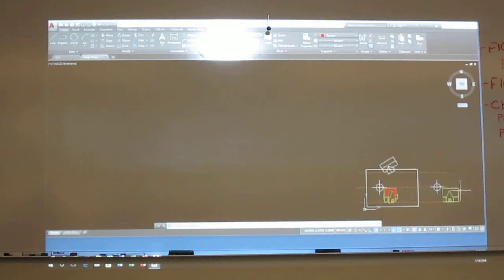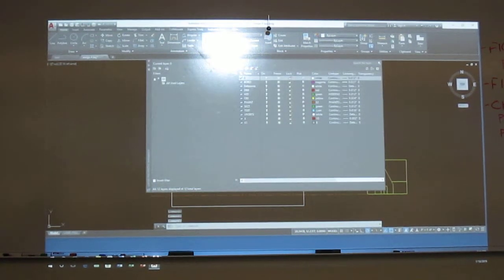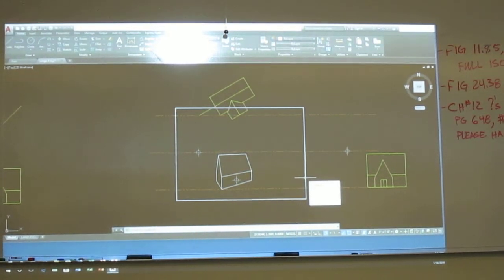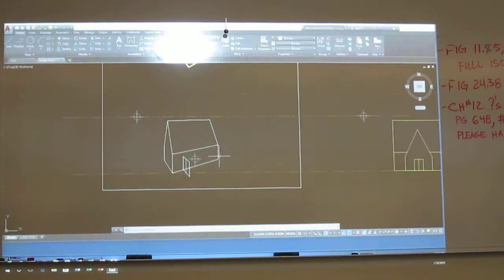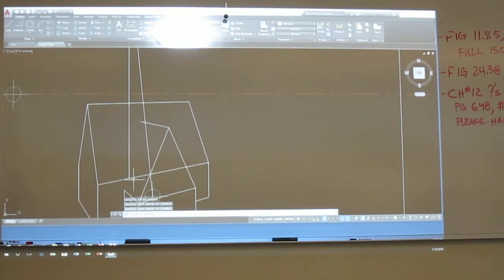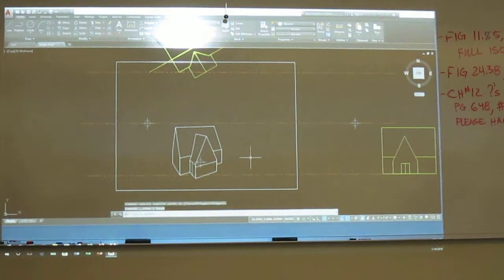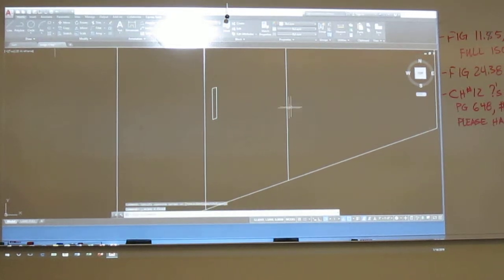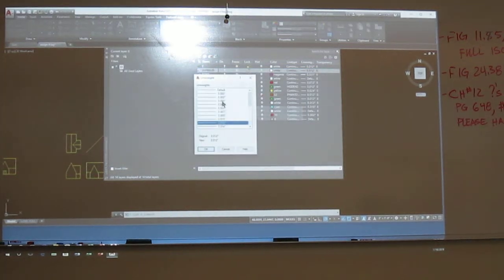Part 4 (1-18-19)